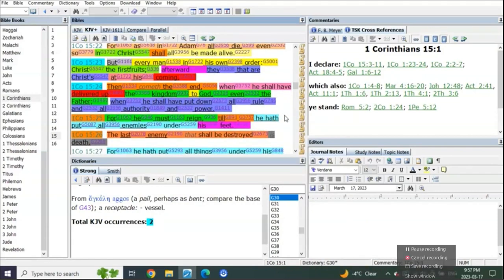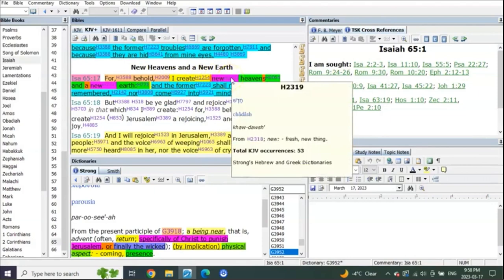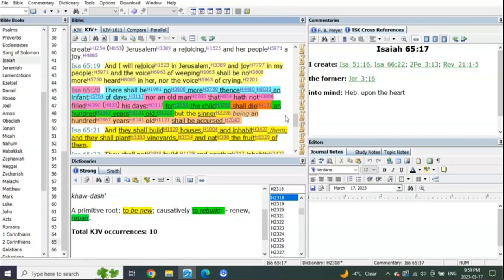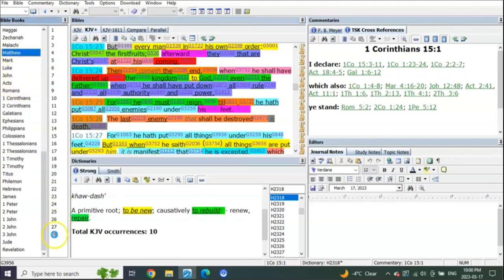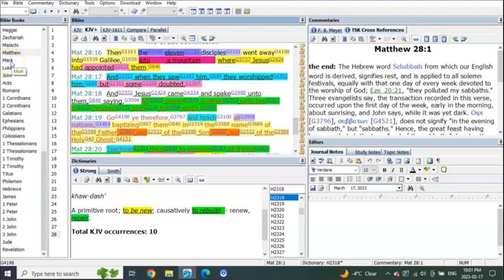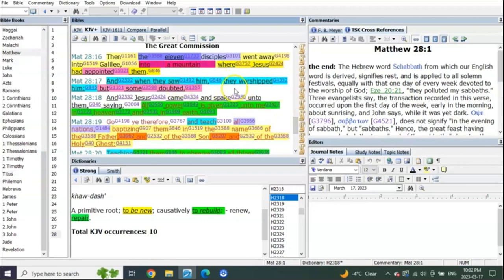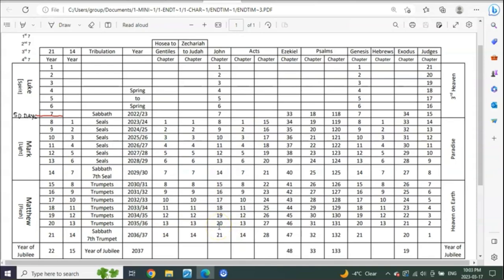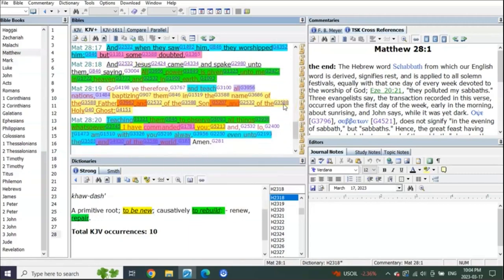the dead rise first explained